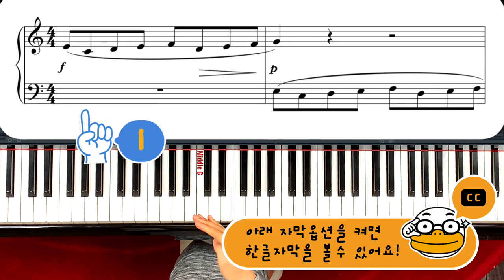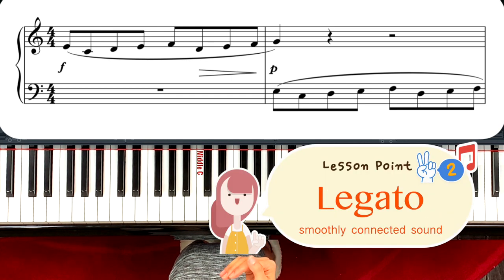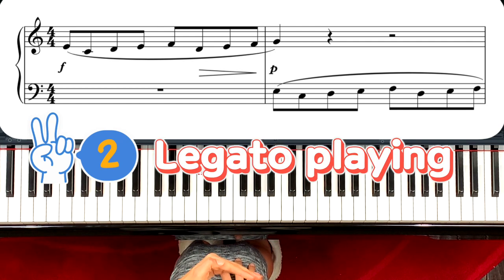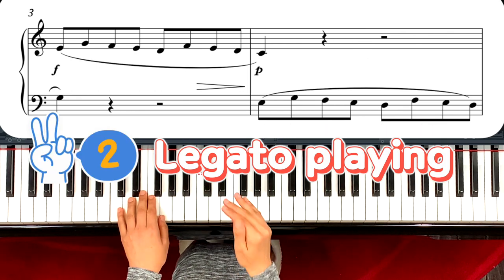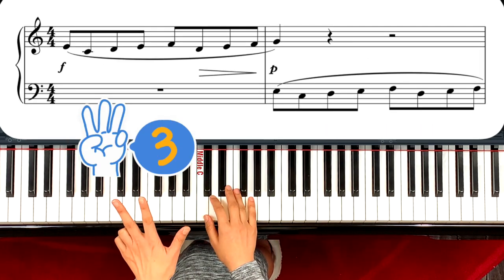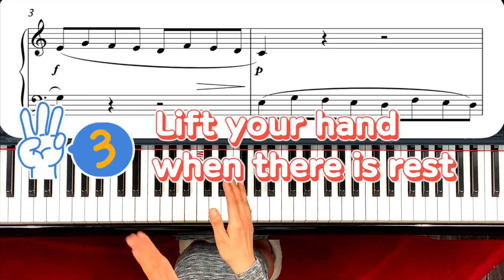Echoes by Louis Köhler: Super Easy Classic 25 for Beginners (초보자를 위한 진짜쉬운 클래식곡 25)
5 different practice speeds and tips to play the song. (연습을 위한 5가지 다른 속도)
0:39 Practice tips (잘치기 위한 포인트)
2:21  Note by note in slow speed (천천히 한음씩 따라하기)
3:35;22  tempo = 88
4:38;10  tempo 100
5:26;28  tempo 132
6:05;29  tempo 152